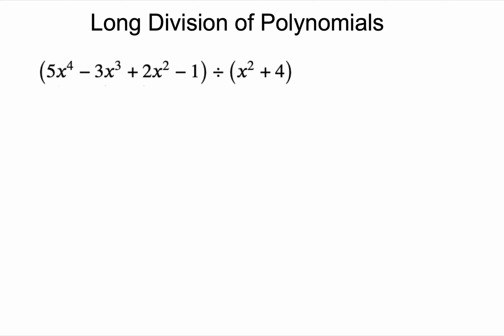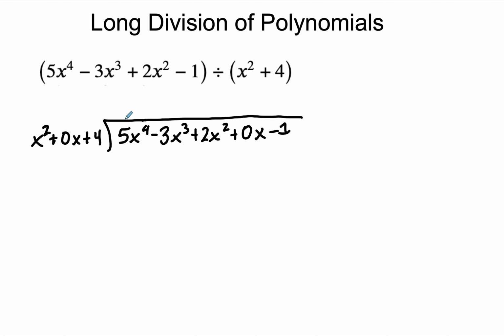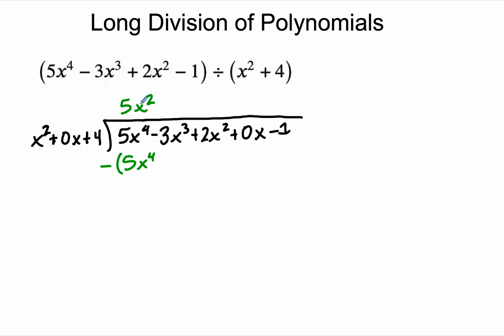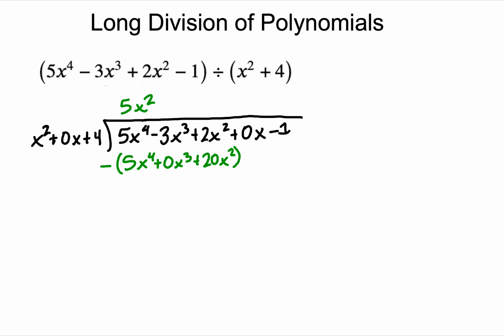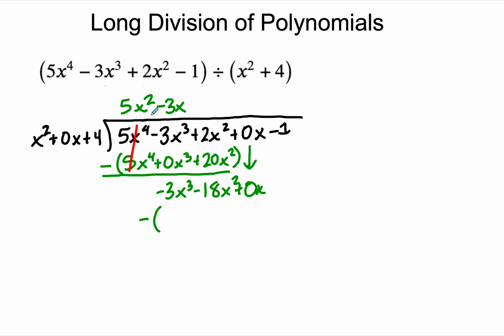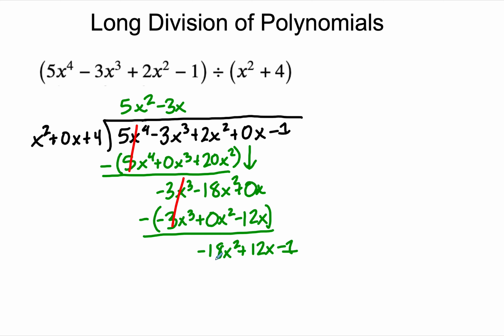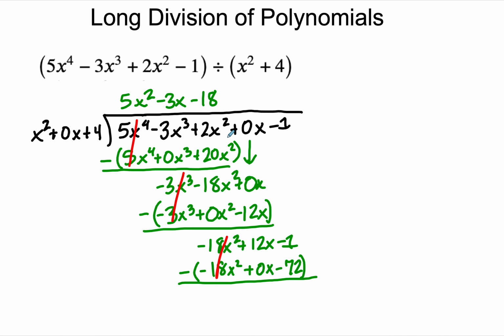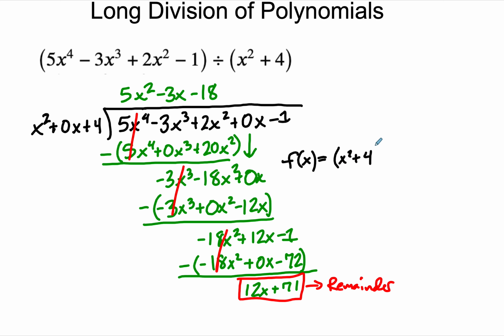Long Division of Polynomials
How to do Long Division of Polynomials